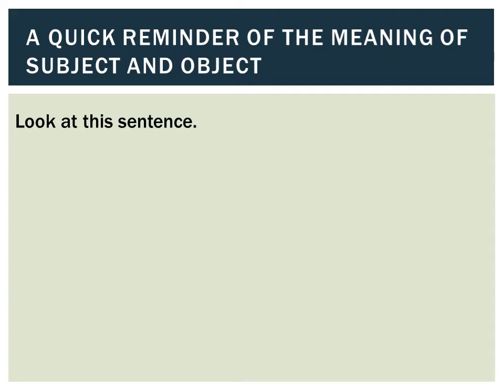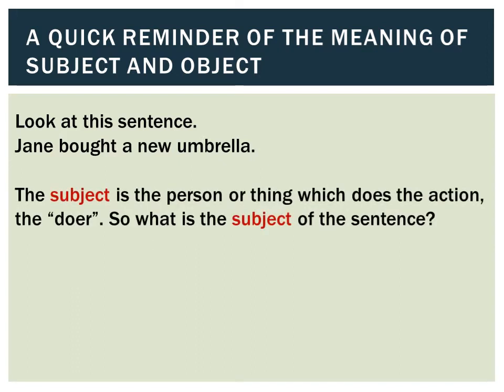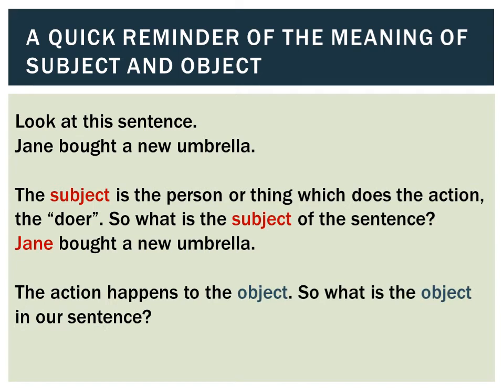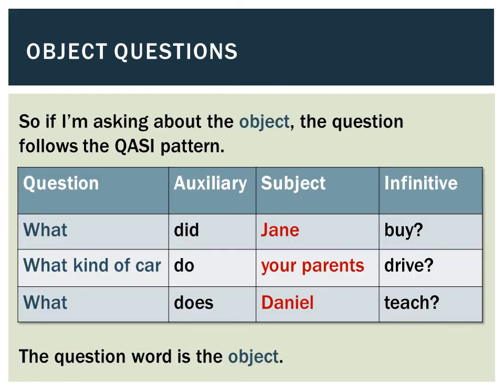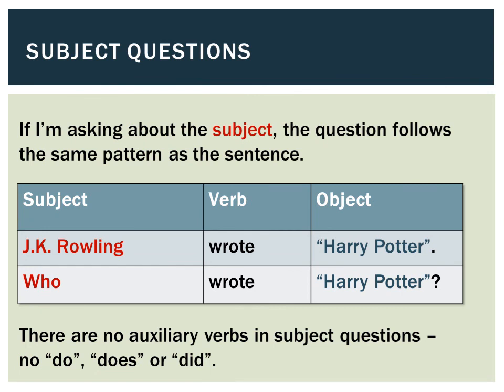Subject and object questions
There's an important difference between subject questions and object questions in the present and past simple. Watch this video to find out what it is!

To learn everything you need to know about asking questions in English, get my e-book here: